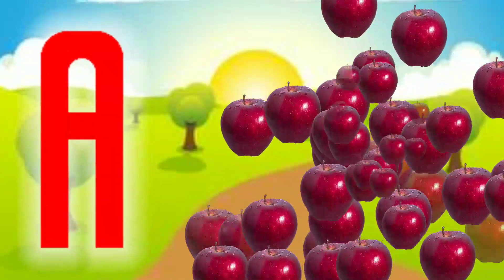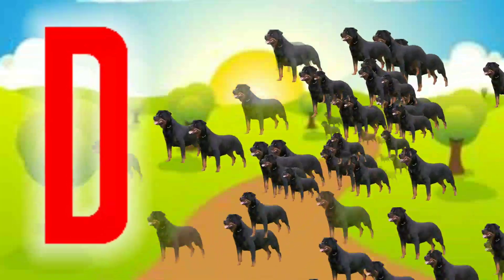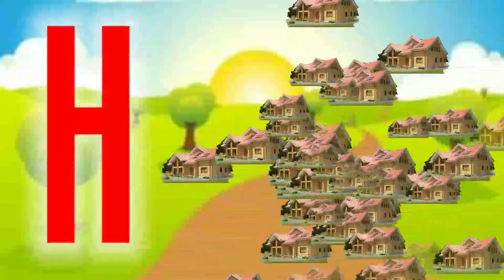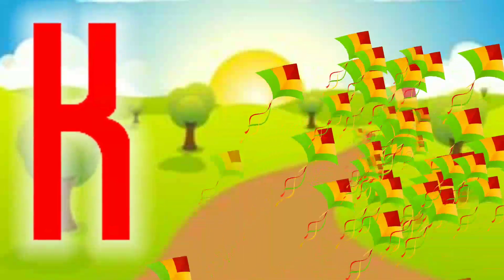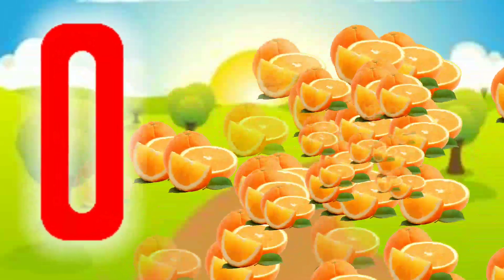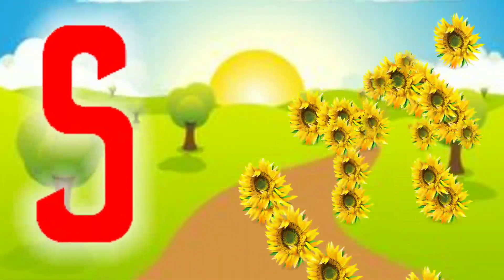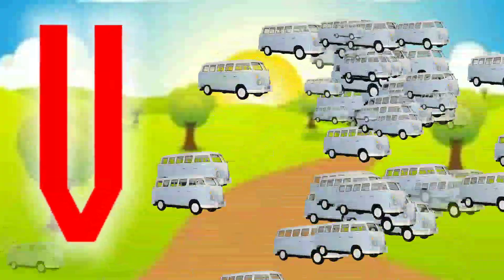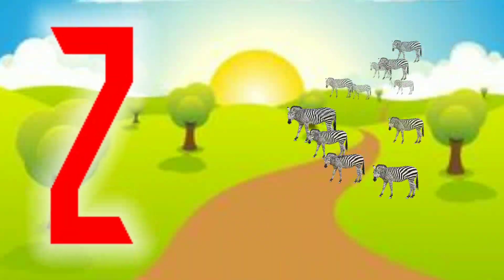A for Apple | B for Ball | C for Cat | English Alphabet | KIDS Learning | Kids Online Class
Hi Friends
A for apple,b for ball,c for Cat, Alphabets,A to Z, abcd,  ए फाॅर एप्पल, A for Apple B for Ball
Abcd, Abcd Phonic Song, एबीसीडी, हिंदीवर्णमाला,A for Apple B for Ball,